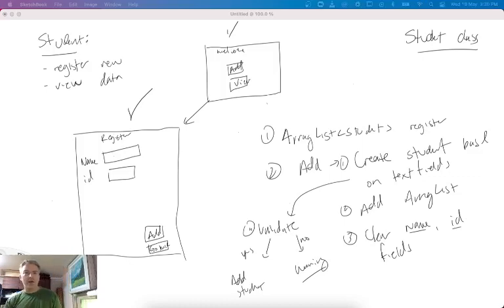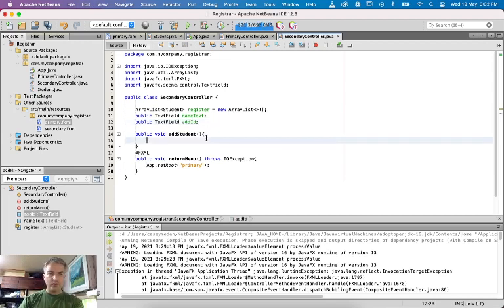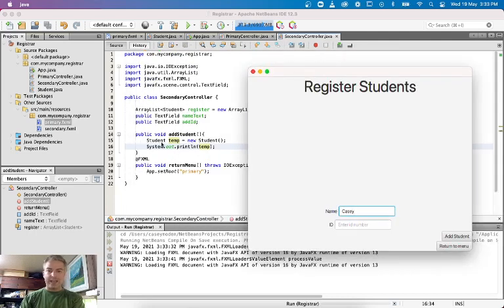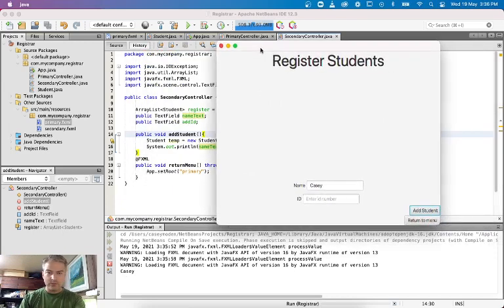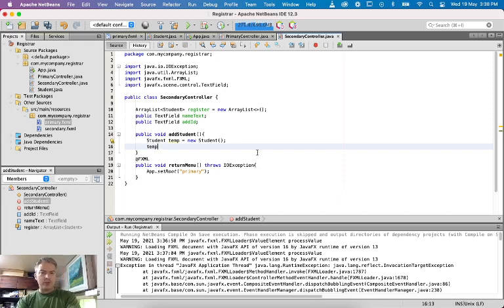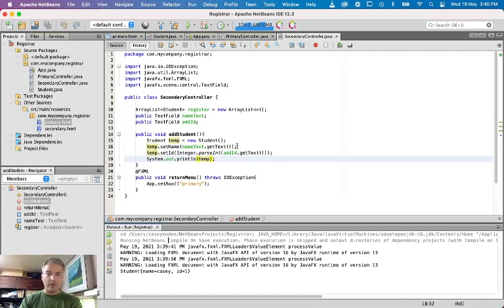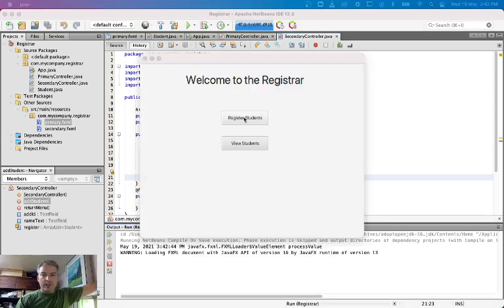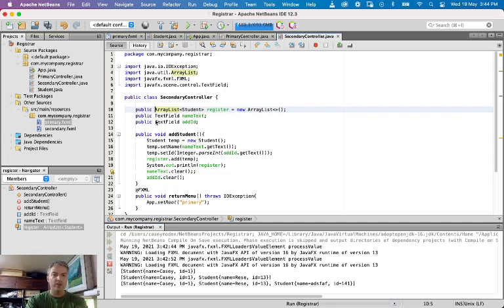GUI - 5 - Programming register